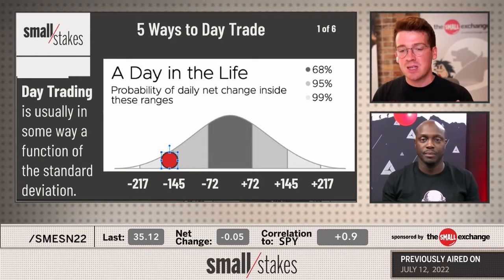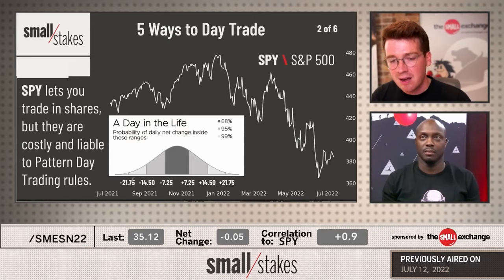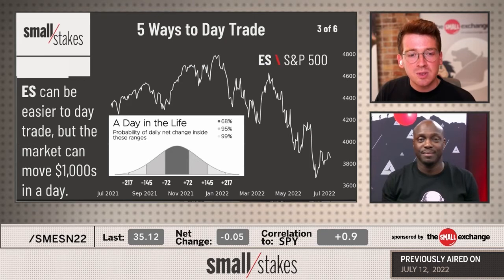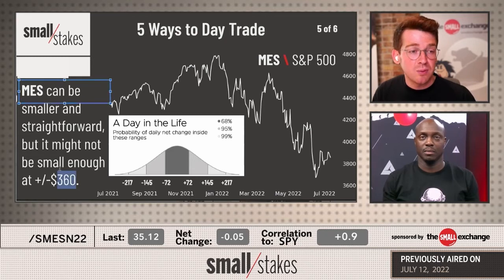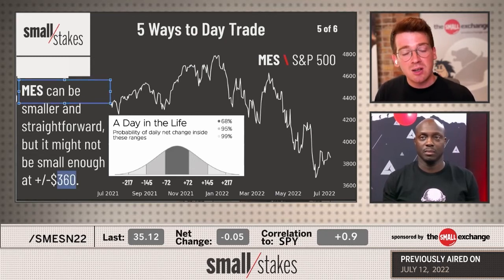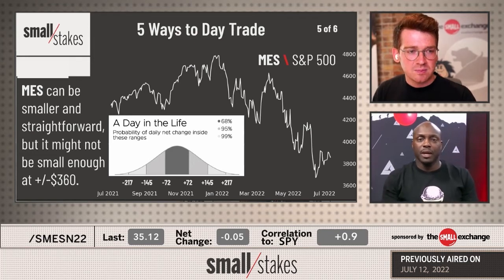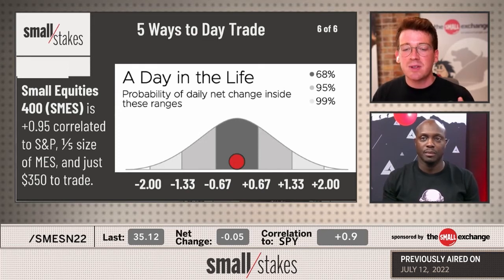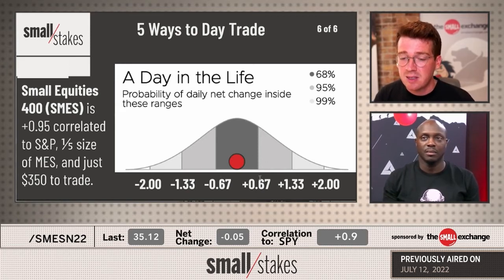5 Ways to Day Trade the Stock Market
Day trading has become one of the most popular strategies in the stock market, but you can get lost before you even start if you don't have the right product. Jermal and Frank use a simple contrarian strategy as the backdrop for testing 5 different ways to day trade. The guys highlight the problems with day trading shares of stock or ETFs before landing at futures and futures options.

While the E-mini S&P 500 (ES) futures are a classic, popular product, they can be too big for the everyday trader who isn't prepared for a +/-$3,500 move per day. Check out some smaller ways to day trade stocks using Micro and Small futures from Jermal and Frank.

Contents:
0:05 5 Ways to Day Trade the Stock Market
0:20 Day Trading is Usually in Some Way a Function of Standard Deviation
1:55 SPY can be Costly and Subject to the Pattern Day Trading Rule
3:05 ES is Cheaper but can Move $1,000s in a Day
3:45 MES is Smaller, but Might not be Small Enough
4:55 Small Equities 400 (SMES) is Small, Standard and Simple

Need a succinct guide to getting started with futures?

To access Small Exchange futures, you will need a futures trading account.  Choose a broker that fits your needs